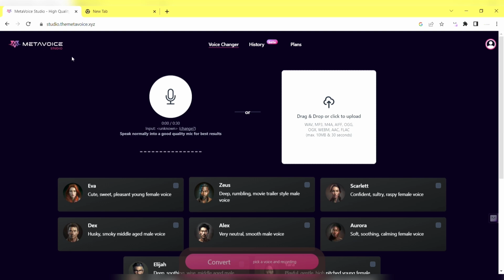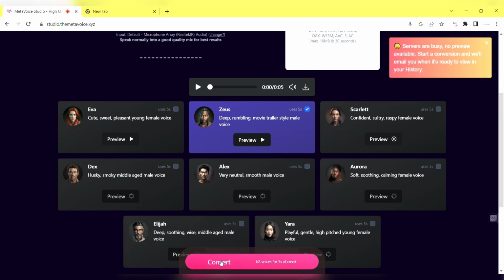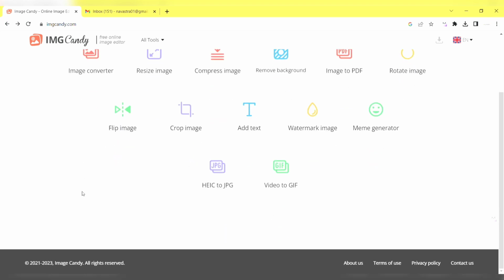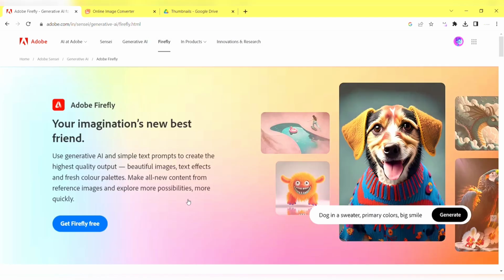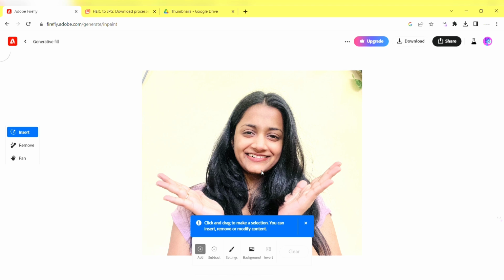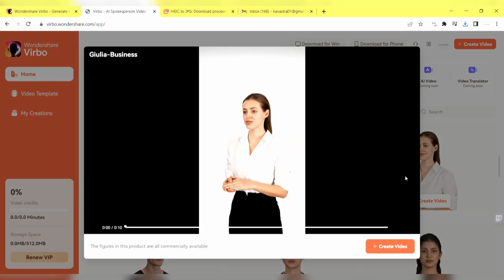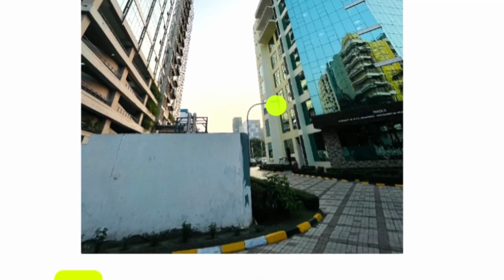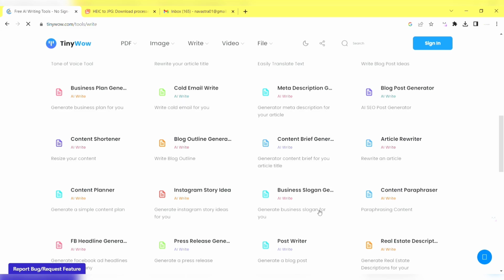Run a Faceless YouTube Channel🤖 YouTube Automation with AI | Be10x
Unlock the secrets of running a successful Faceless YouTube Channel🤖 with our comprehensive guide on YouTube Automation with AI | Be10x. Learn how to create engaging content, manage your channel, and grow your audience without ever showing your face. Our step-by-step tutorial makes it easy."

In today's digital landscape, the concept of a faceless YouTube channel is not only appealing but also increasingly viable thanks to advancements in AI technology. At Be10x, we provide you with the blueprint to harness AI for automating your YouTube content creation, allowing you to maintain anonymity while building a thriving channel.

This tutorial is designed for creators who value privacy or those who wish to focus solely on content quality without the need for a public persona. We delve into the best practices for setting up a faceless channel, from selecting your niche to utilizing AI tools that can generate videos, write scripts, and even voiceovers.

Time Stamp:
0:00 - Introduction
0:50 - Tool #1 MetaVoice
1:35 - Mega workshop Revel
2:00 - Tool #2 Image Candy
3:13 - Tool #3 Adobe firefly
3:30 - Tool #4 WonderShare Virbo
4:10 - Tool #5 Cleanup.pictures
4:40 - Tool #6 TinyWow
5:00 - Conclusion

We'll guide you through the intricacies of YouTube SEO to ensure your automated content reaches your target audience. You'll learn how to optimize your videos for search, understand YouTube's algorithm, and use AI to analyze performance data to refine your strategy continuously.

Moreover, we'll explore the potential for passive income through a faceless YouTube channel. We'll discuss monetization strategies, how to engage viewers with AI-curated content, and ways to scale your channel with minimal manual intervention.
By the end of this tutorial, you'll be equipped with the knowledge to launch and run a faceless YouTube channel that can grow and succeed. You'll understand how to leverage AI for content creation, channel management, and audience growth, setting you on a path to YouTube success.

Whether you're a seasoned YouTuber or new to the platform, our content is designed to give you an edge in the competitive world of online video. Start your journey to a successful faceless YouTube channel with us today!